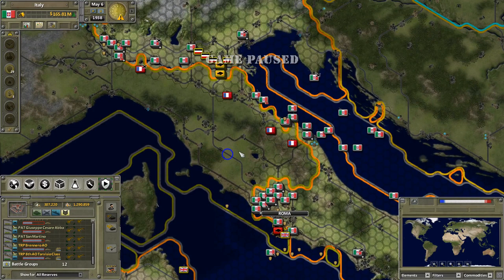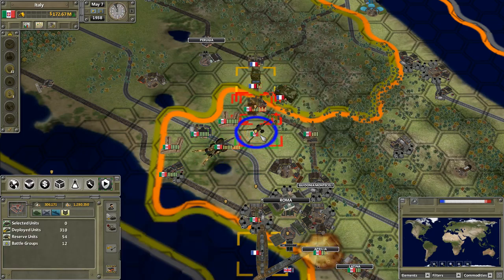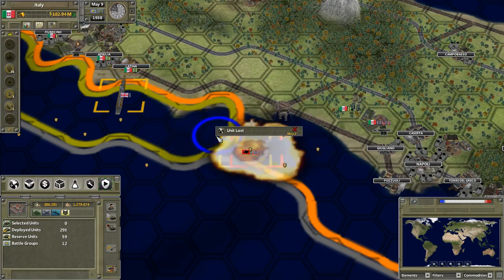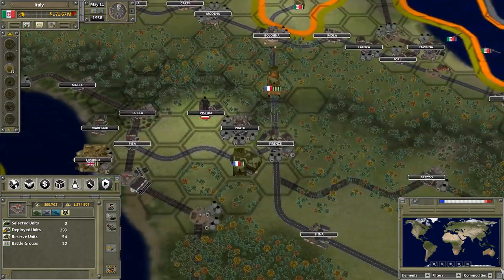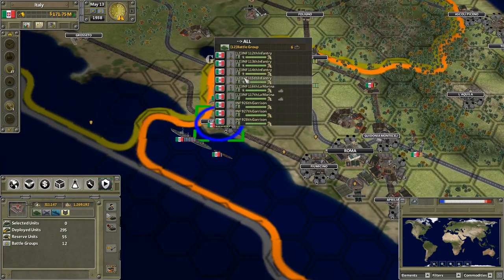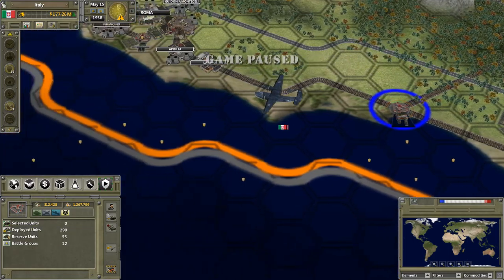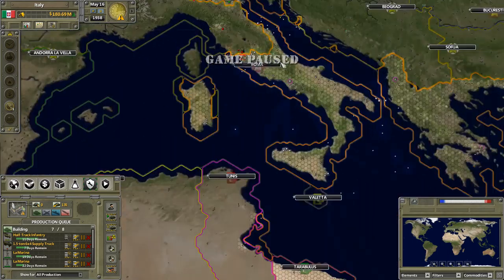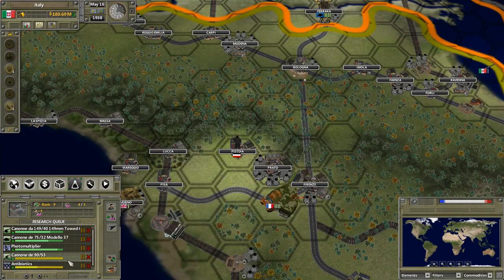Supreme Ruler Ultimate | Roman Restoration #12: Front stabilizes